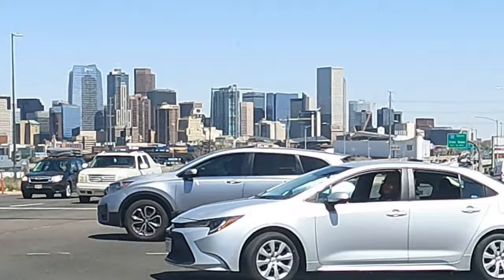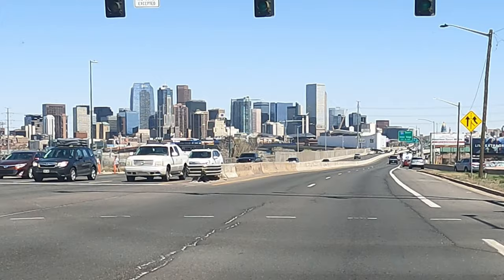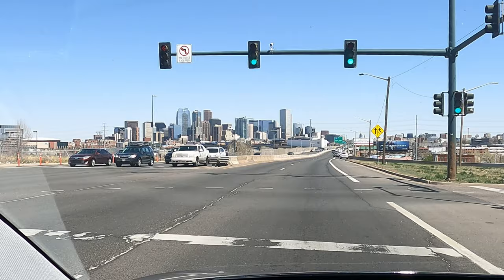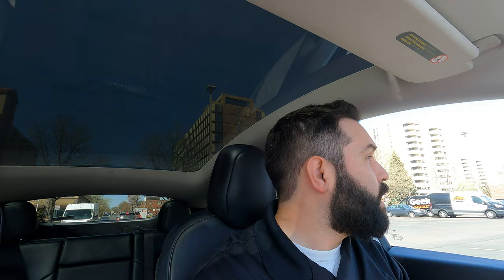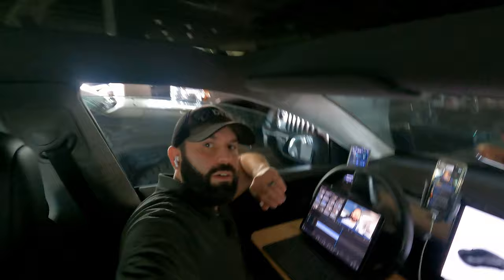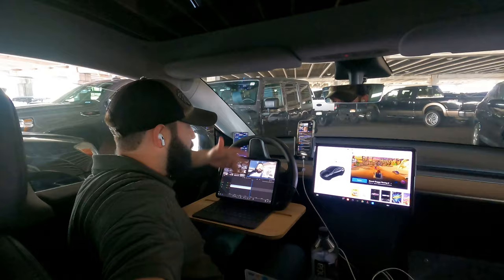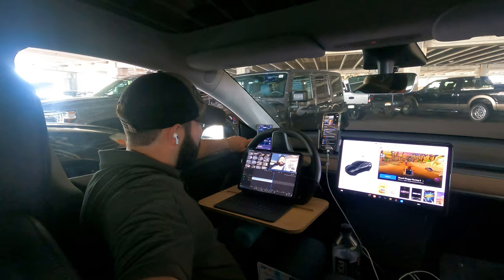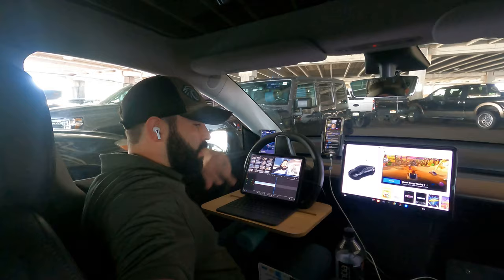Making $1400 In Tesla Model Y 3 Days Using Uber Lyft And Spark 4/29-5/1/22 Vlog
I also have access to Instacart, Veho, Deliver That, Courial, Cornershop, and Roadie.  I no longer drive for Amazon Flex, but you’re welcome to check out my videos anyway.

Rent a Tesla:
TesDriver Referral The Driven Dad

Gig Helper Apps:
Driver Utility Helper (Doordash) code: ton7064
Maxymo (Rideshare/app toggler) code: Ton7058
Gridwise (Mileage/Earnings) No Link
Para (Doordash tip predictor/Grubhub Transparency/Uber Transparency) No Link

Gig Tools
Vent mount
Tip Box
Velcro strap
Trunk Organizer
Stair wagon

Tesla Accessories
Floor Mats Model Y
Floor Mats Model 3
Tesla Phone Mounts:

YouTube Gear
GoPro Media Mod
GoPro Volta
GoPro battery charger
GoPro Mounts
Swivel Mount
Action Cam Snap Mounts
Snap Mount Plates
Wireless Mic
Wireless Mic Charger
Shotgun Mic

Would you like to save on gas? Use these apps to help save a lot on your gas bill: